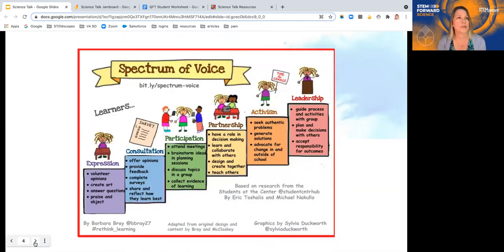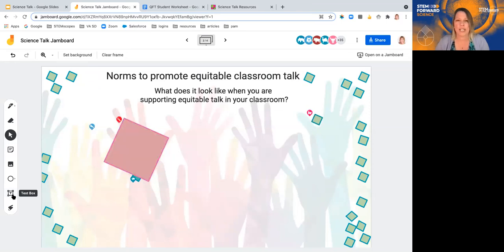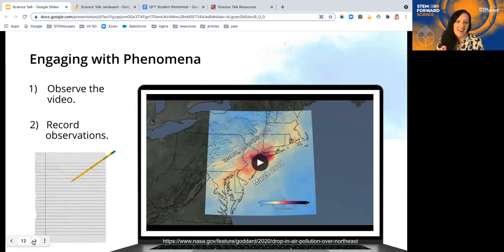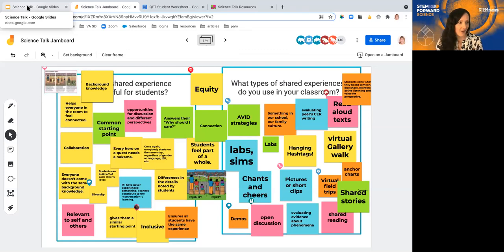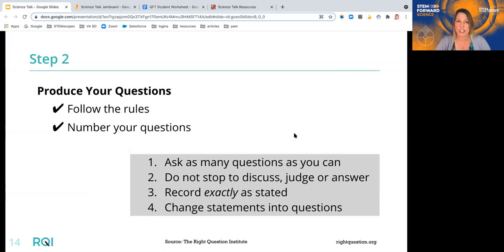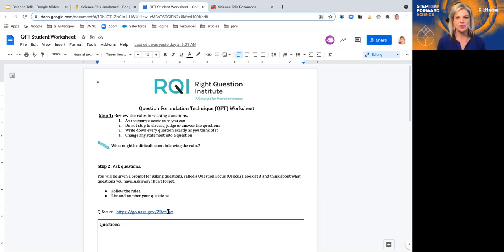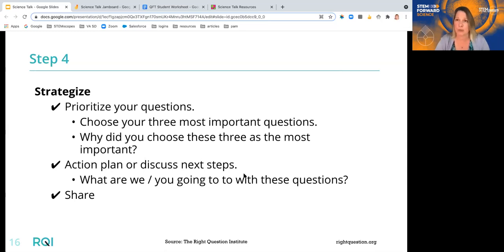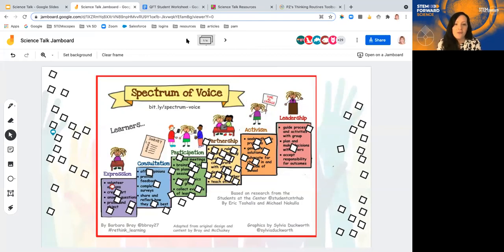Let’s Talk Science: Strategies to Encourage Student Voice in Your Classroom | STEMposium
Accelerate Learning STEMscopes™